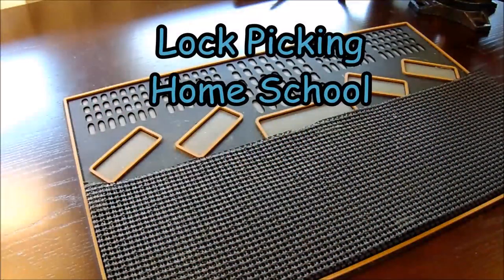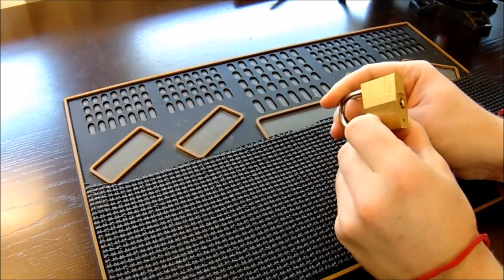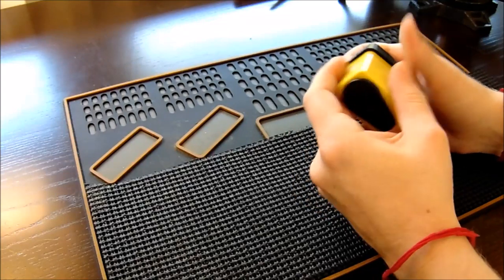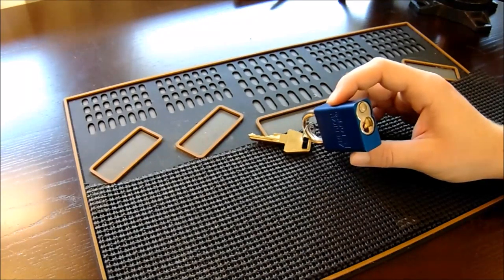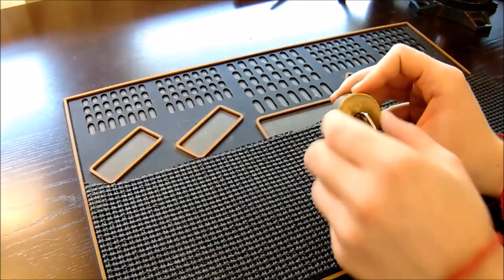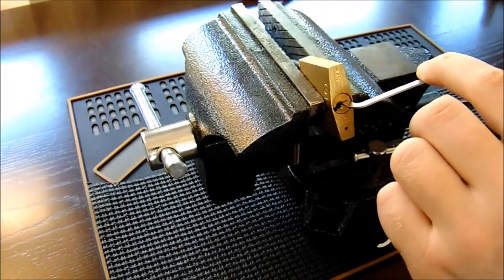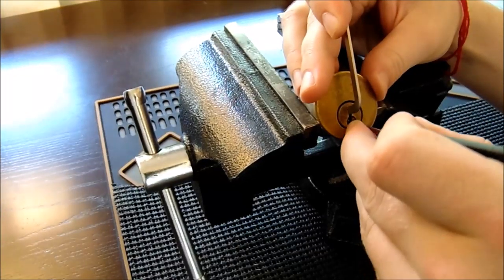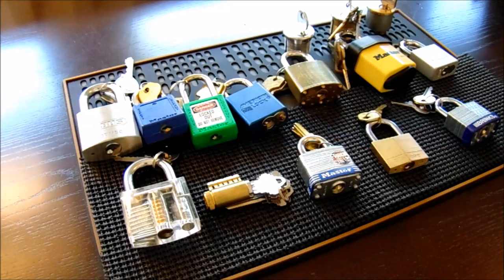[79] How To Start To Transition Away From Practice Locks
Tips With Starting To Learn Locks Only By Feel and Sound

Once you have mastered your clear / cutaway lock you are starting to reach the point where you will want to learn more traditional locks that you can not see the inside of. This video goes over in detail my Progressive Lock List that has helped many others in the past start to build up their skill set.

Once you no longer have the window to see through the experience becomes quite different, however, with some practice you will start to understand the feedback the lock is providing and you will start to open your locks regularly. Practice, practice, practice is the biggest factor, just remember, even if you pick one lock per day it goes  a long way.

1. Clear Acrylic Padlock
2. Master Lock No 3
3. Master Lock 140
4. Brinks 40 mm Padlock
5. Master Lock 570
6. Master Lock 911
7. Commando Padlock
8. American Lock 1100 Series
9. Master Lock 410 LOTO
10. Abus Titalium 80TI/50